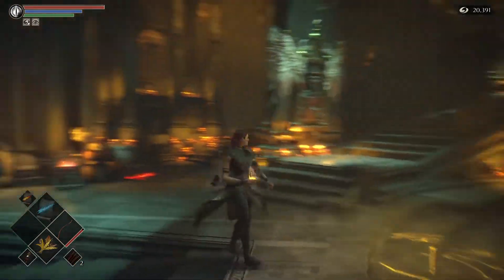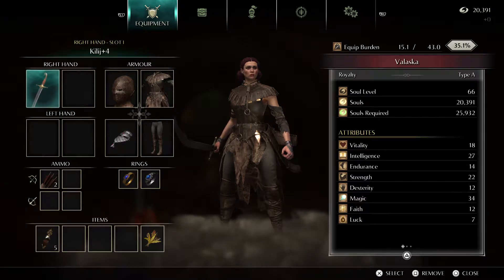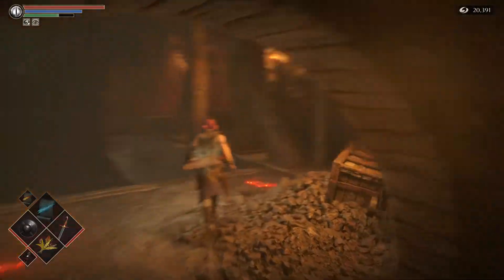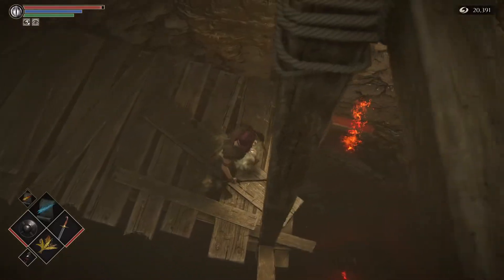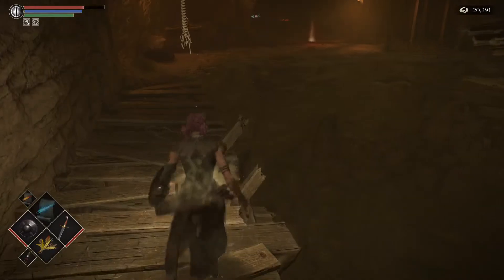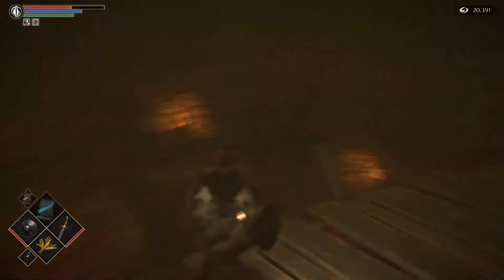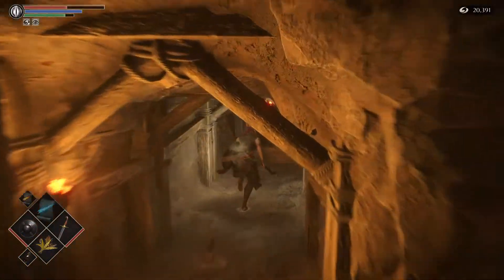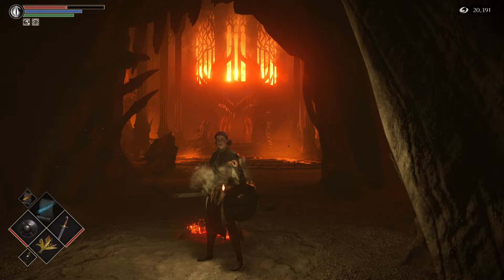PS5 Demons Souls Remake Quickest Route to The Flamelurker Boss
Just a quick lil Tutorial i wanted to Make, Dont worry Still Much love for the Pokemans